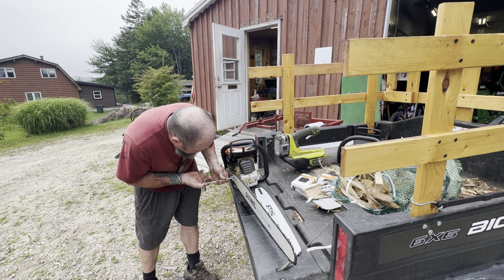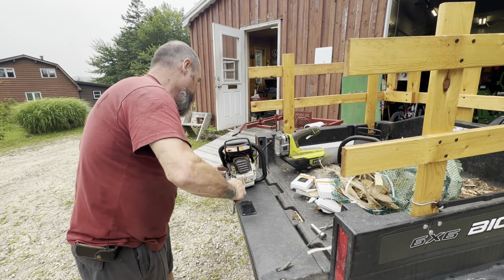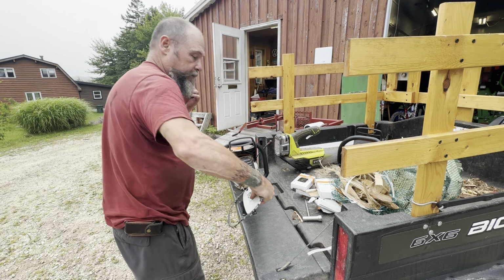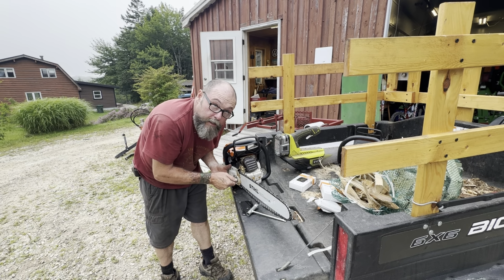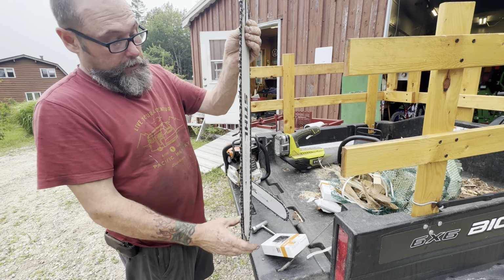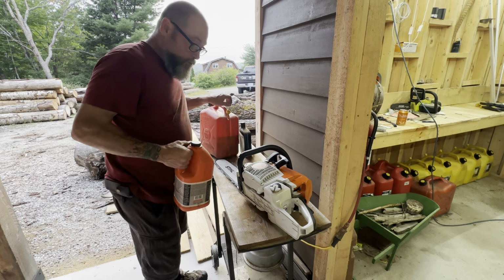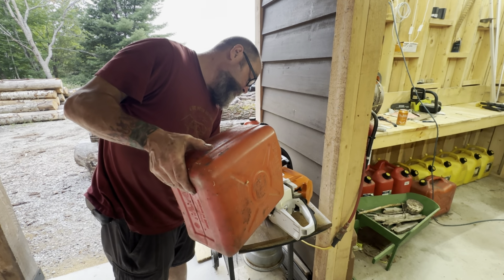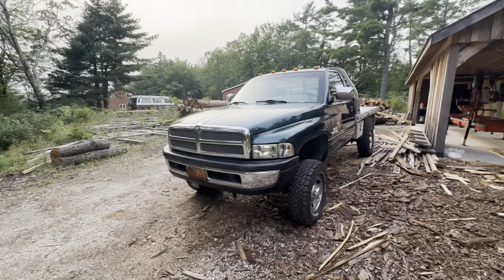THIN SKINNED, seriously.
A day of chores- feels good to get it all done. Fuel sending unit in my 2500 Ram Cummins, clean up my processor, bar and chain on my Ms400… and discuss my last video a bit…
Jeff